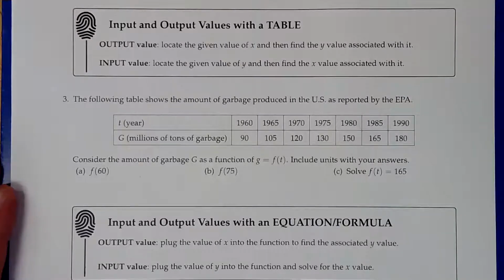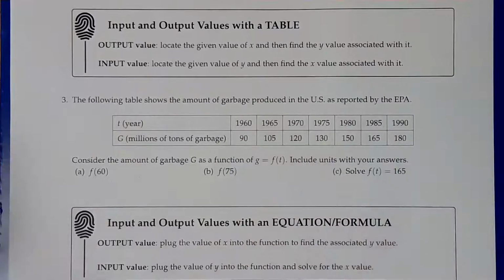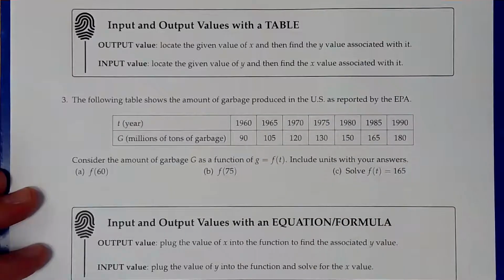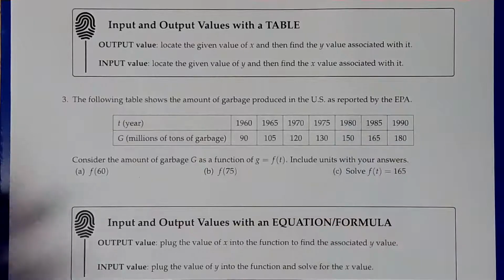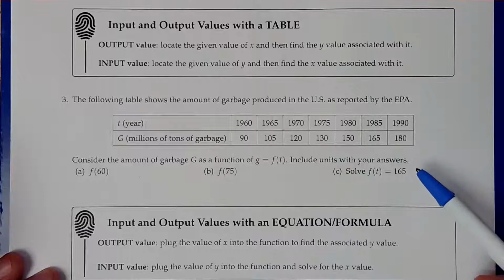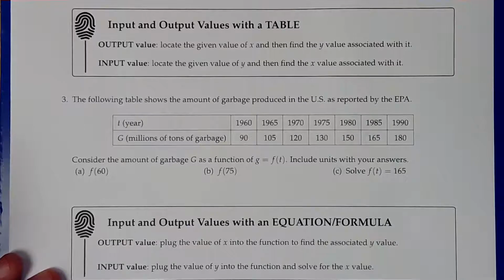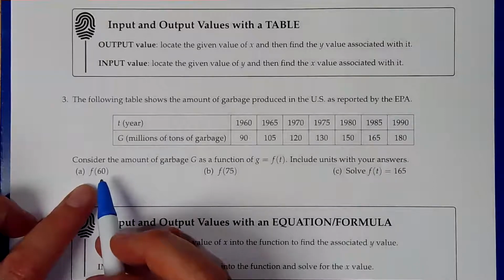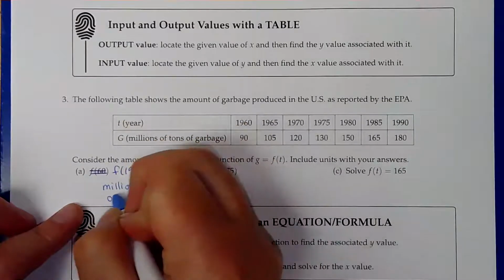Math140 2.1D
using a table to find input and output values  (CW 2.1 #3)